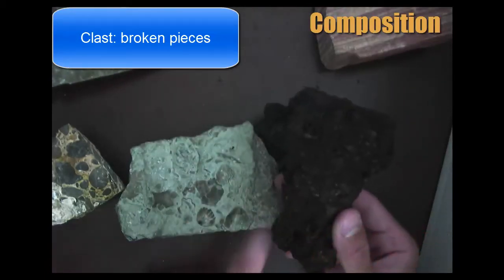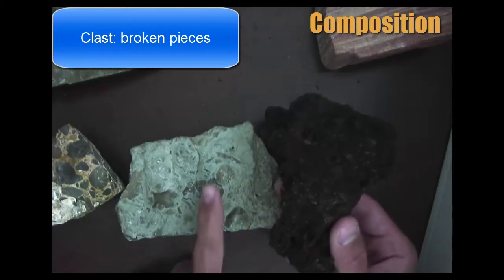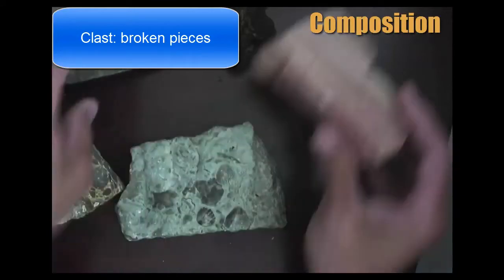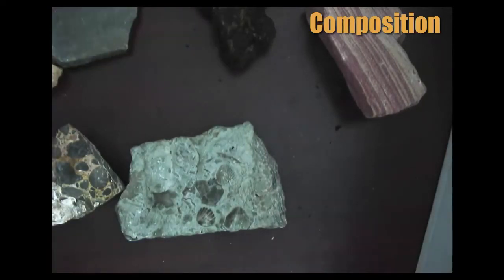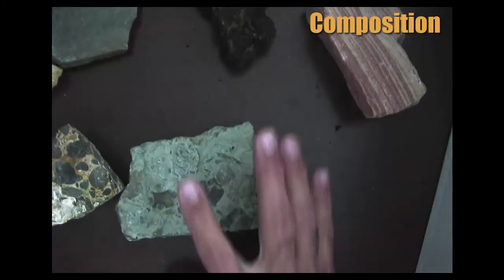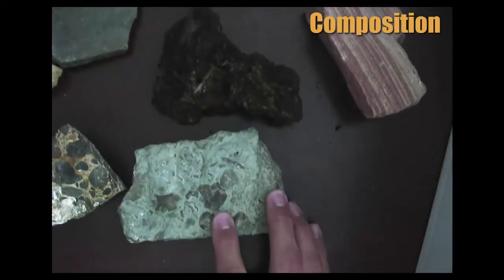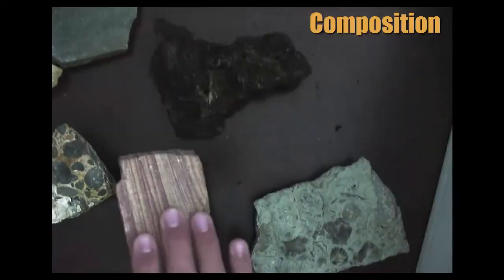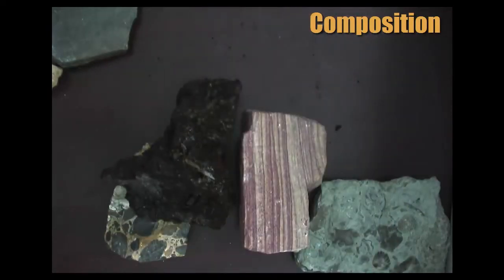ES Geology Unit 2 Vcast 03 Sedimentary Rocks